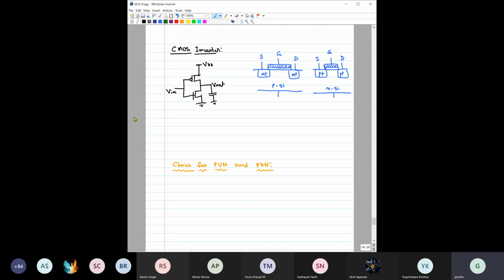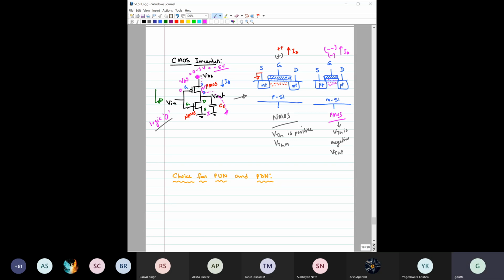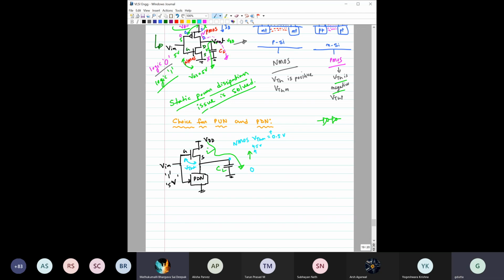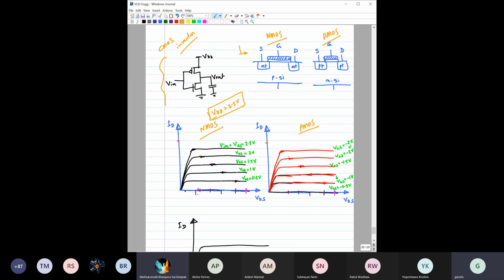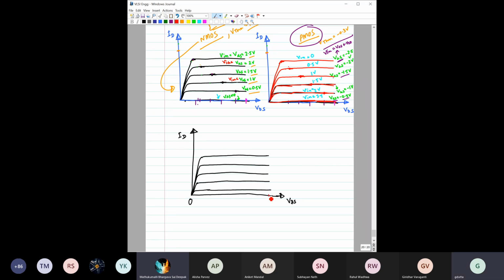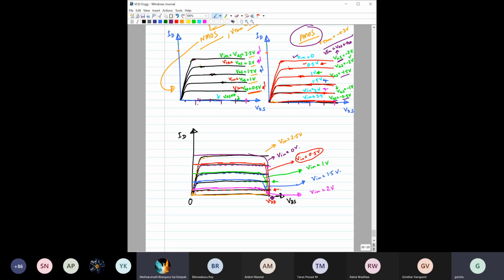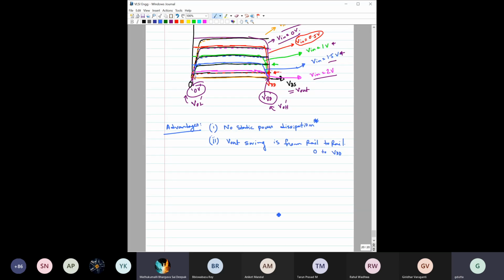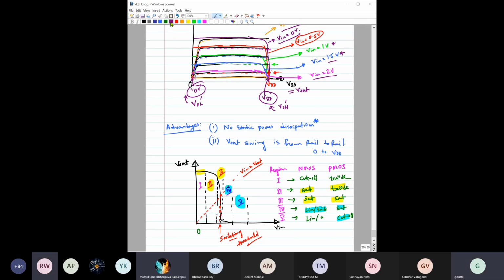LECTURE-06 | VLSI Engineering